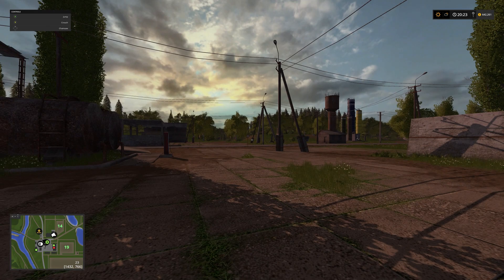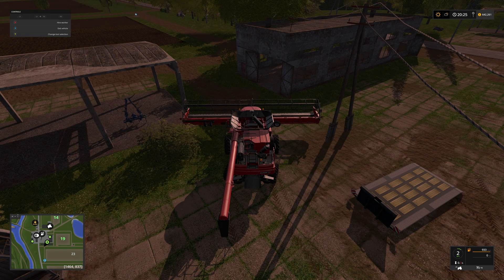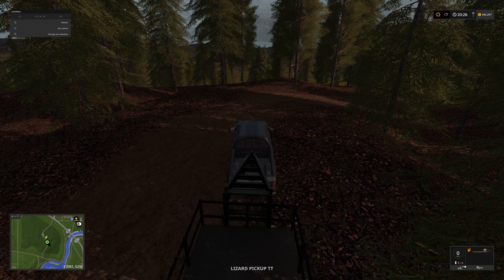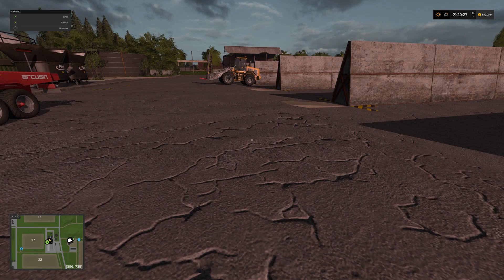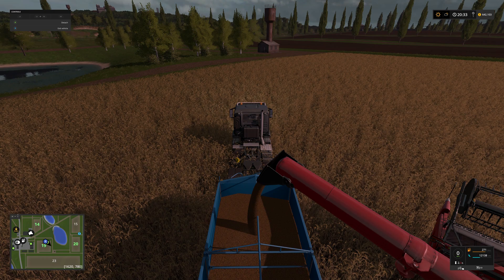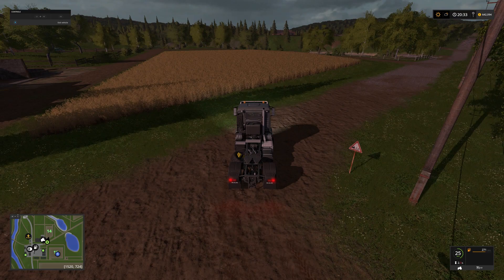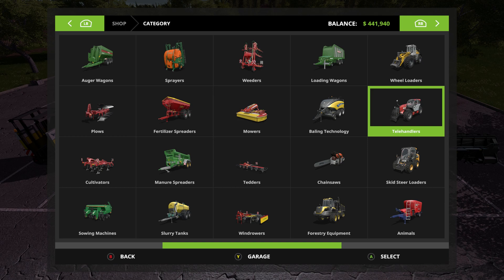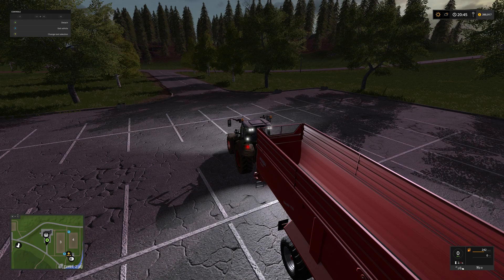Farming Simulator 17: Sosnovka Episode 15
Second harvest, and bringing in two loads of cows.